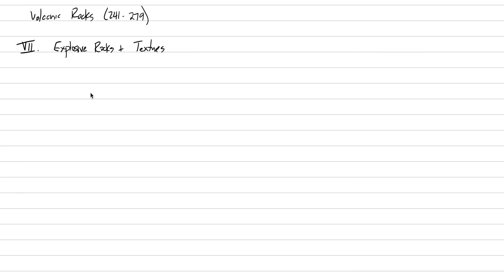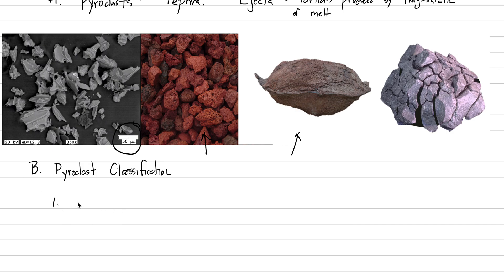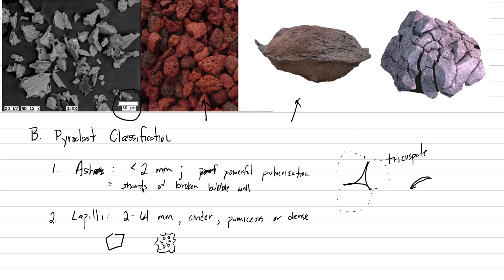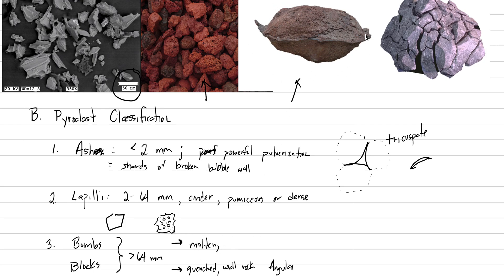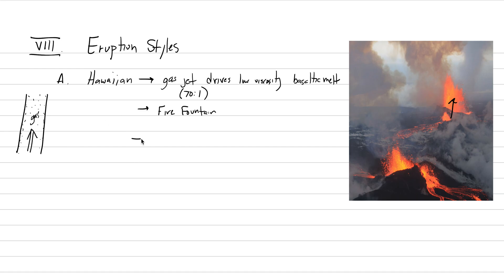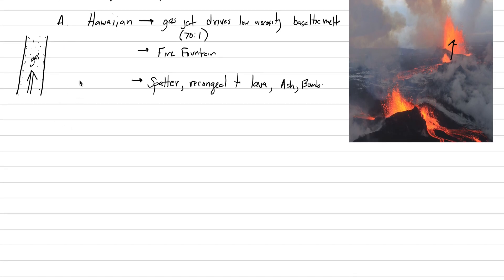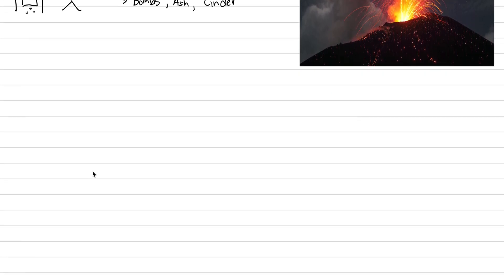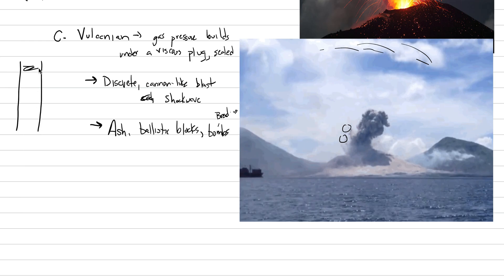Explosive Eruptions: Pyroclasts and Eruption Styles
Discussion of ash, lapilli, and blocks/bombs, and then moving to the different eruption styles.